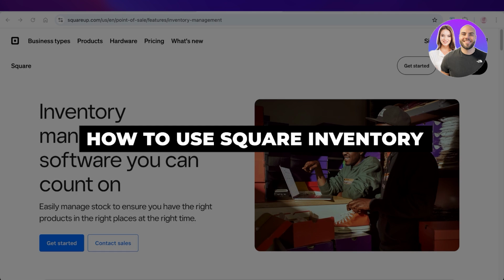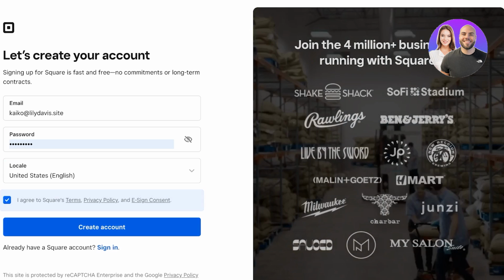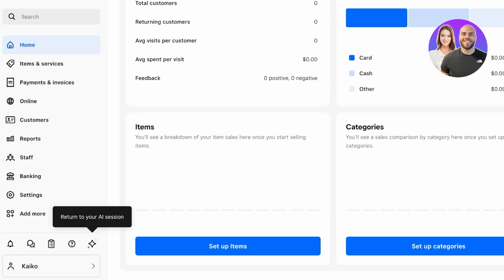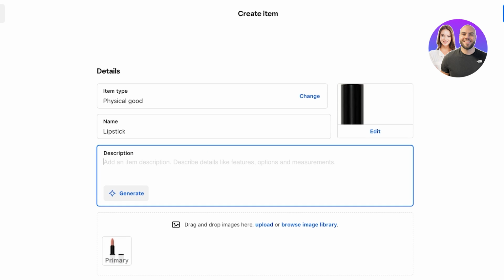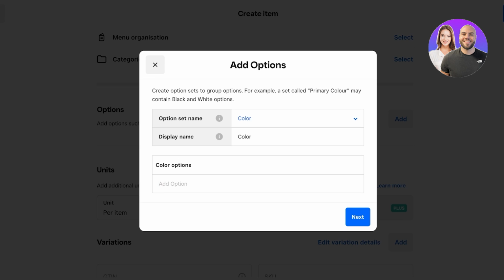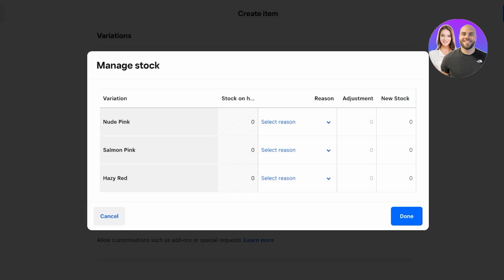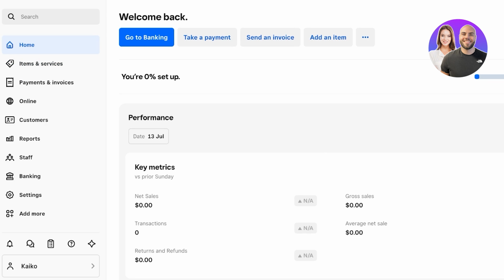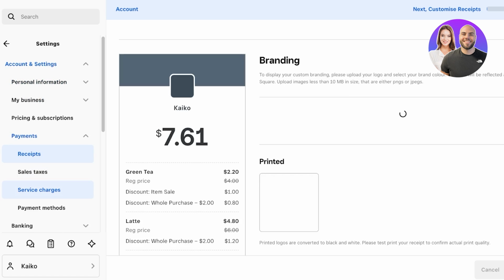How to Use Square Inventory (Tutorial)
In this video, we show you step-by-step how to use Square Inventory. This tutorial covers everything you need to know — from setting up your products and tracking stock to managing sales and inventory reports — even if you’re completely new to Square.